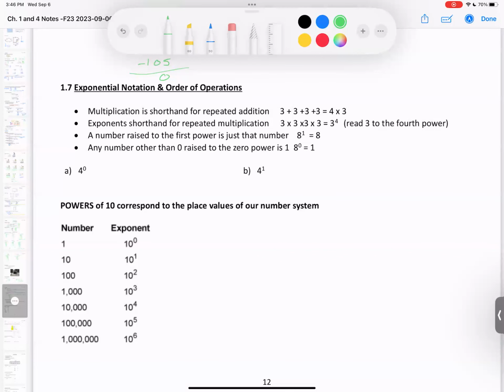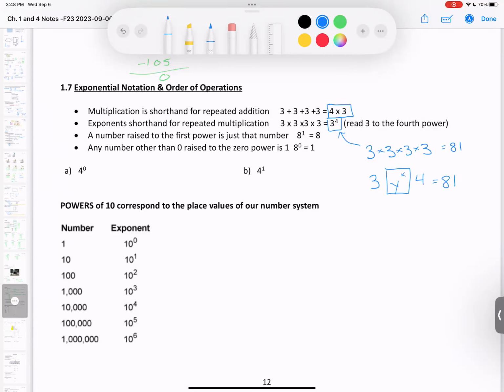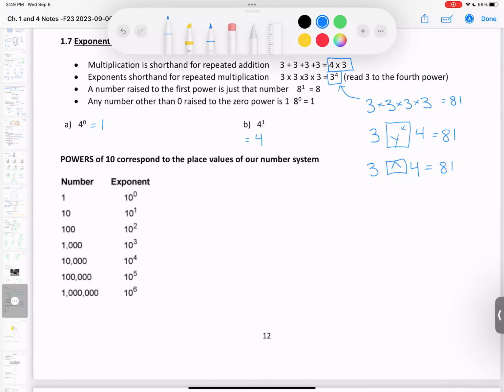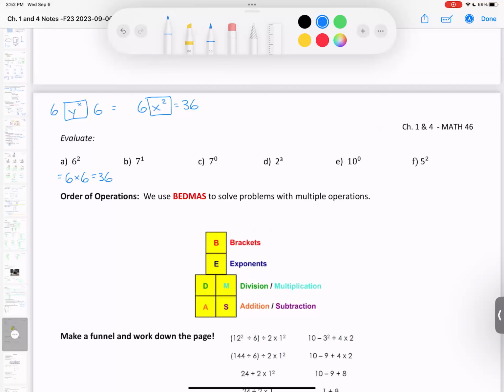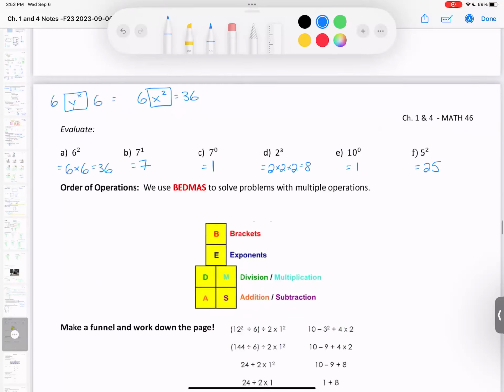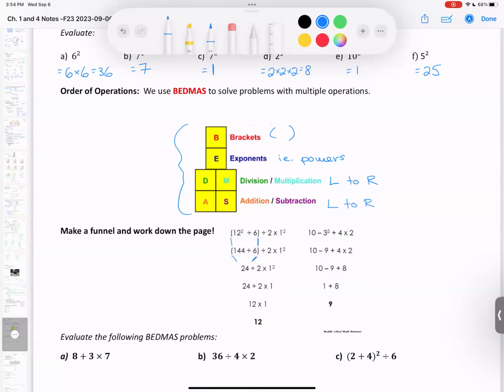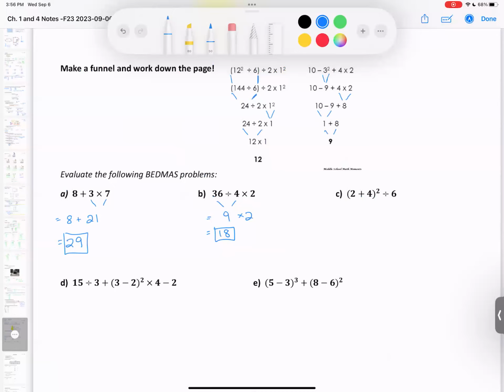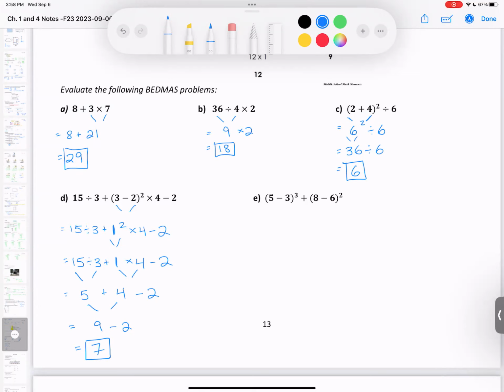math 46 1.7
Exponential Notation and the Order of Operations